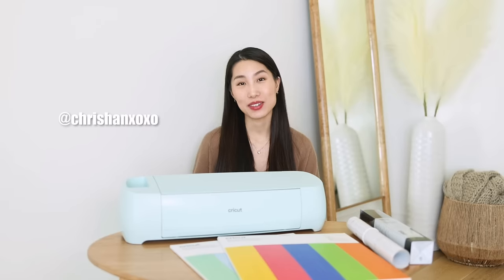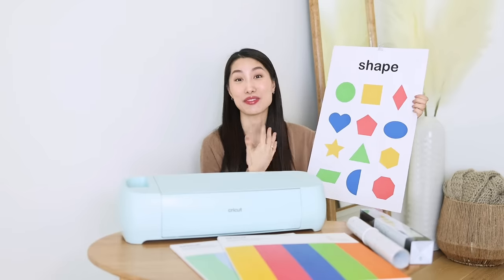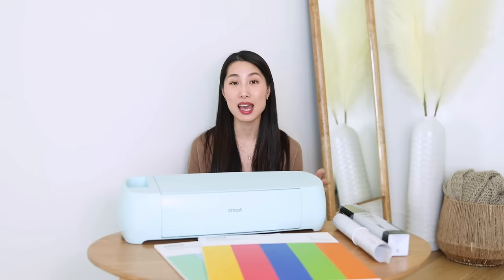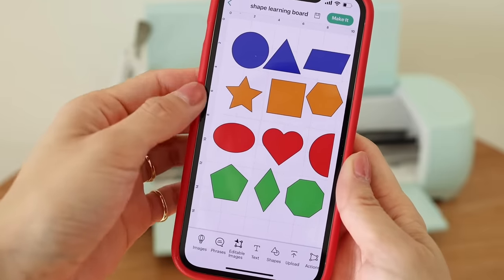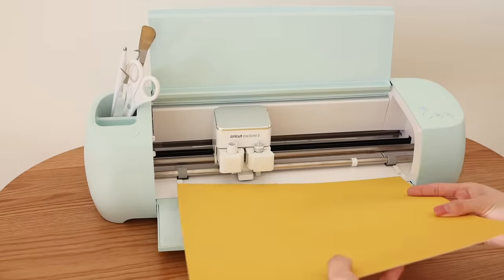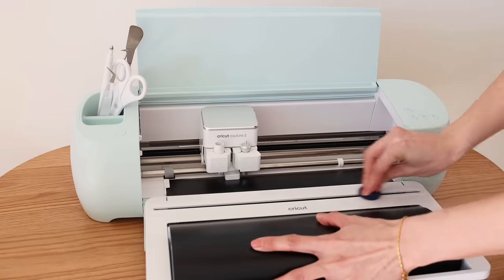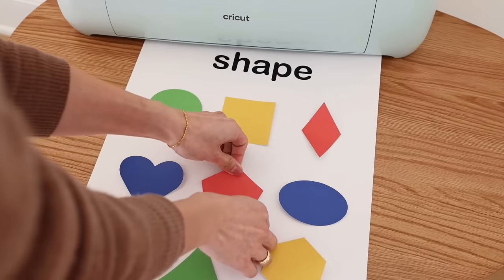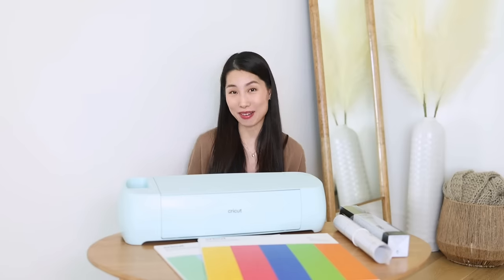10-min Cricut Project | How to Make Learning Posters for Kids | Chris Han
Hi DIY lovers, I made an educational poster using Cricut for my 2yo daughter. I used Cricut smart materials and Cricut explore 3 for this project. Links are down below.

Excludes: materials, accessories, mystery boxes, etc.
US/CA only Unlimited uses per code Expires 12/31/23

Time Stamps:
0:00 intro
3:03 tutorial
6:41 ending